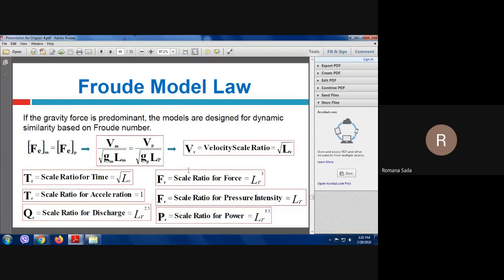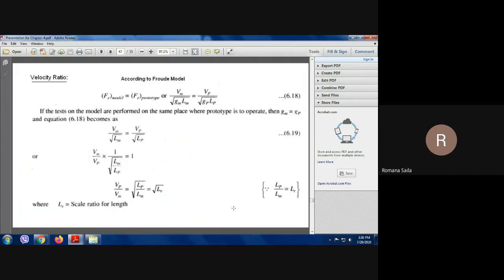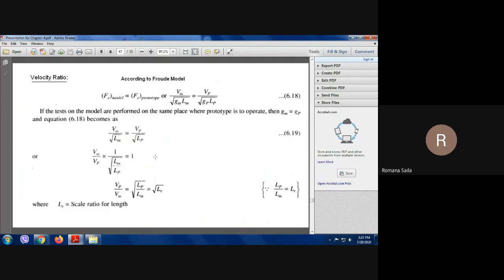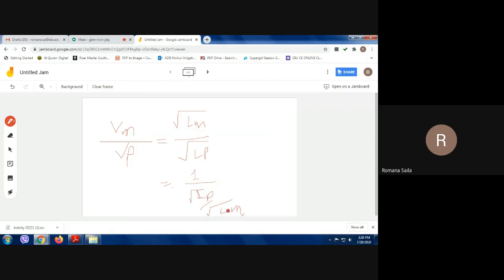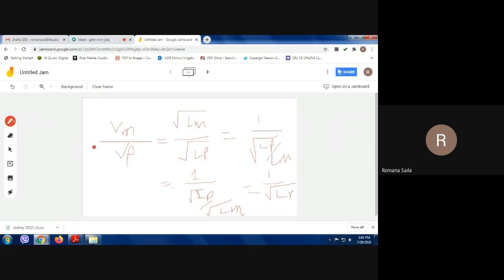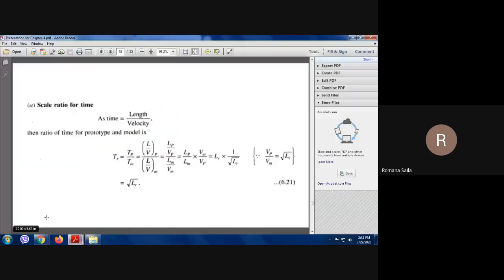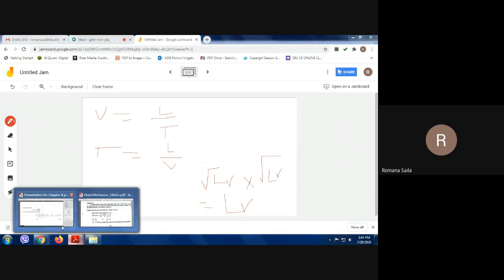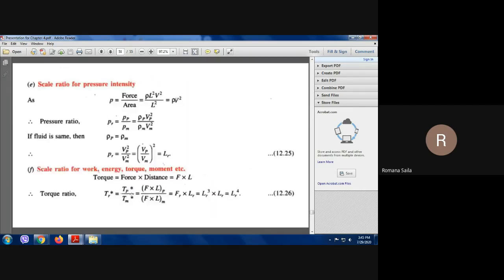Model Law (1)